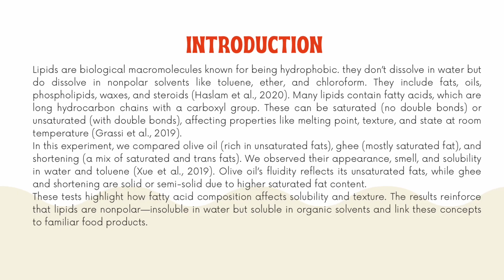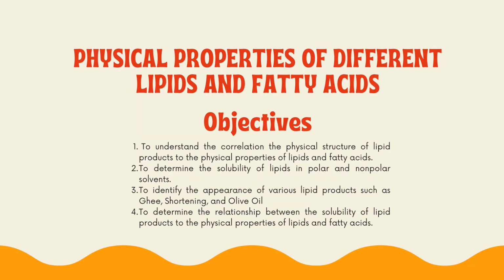STB1083 PRACTICAL 3 SG 6 | 97823_97835_97862_97882